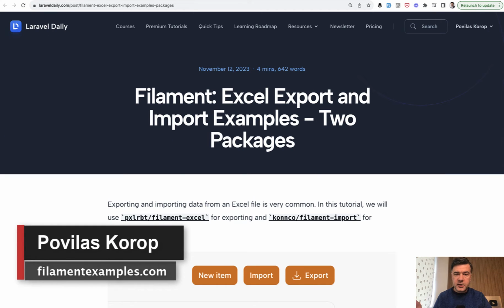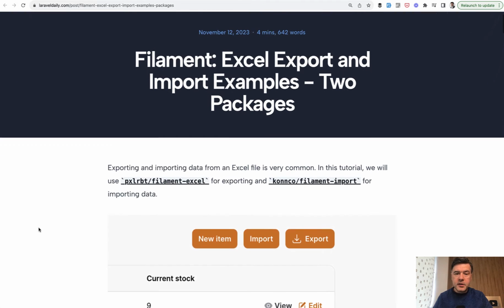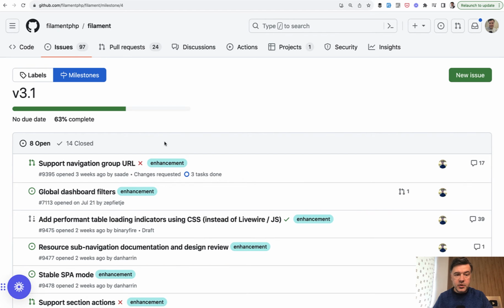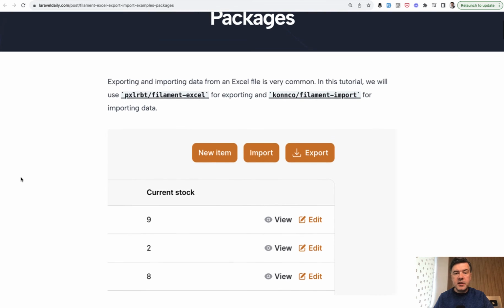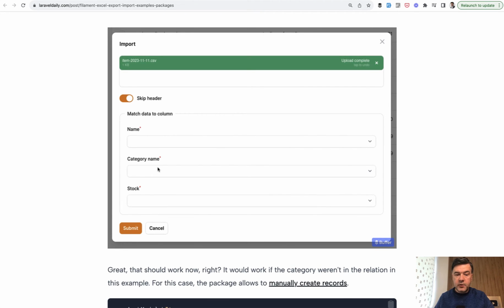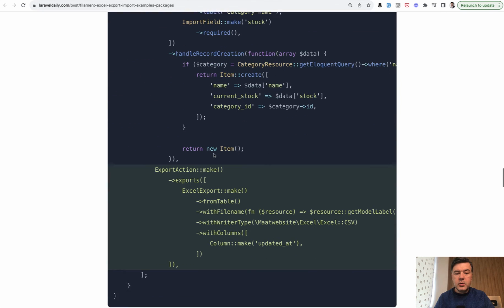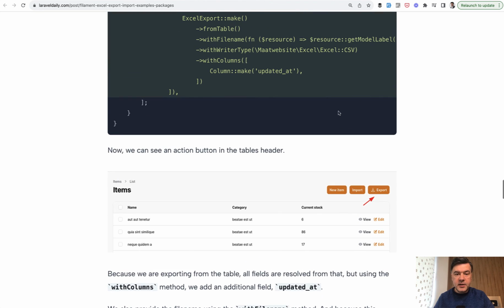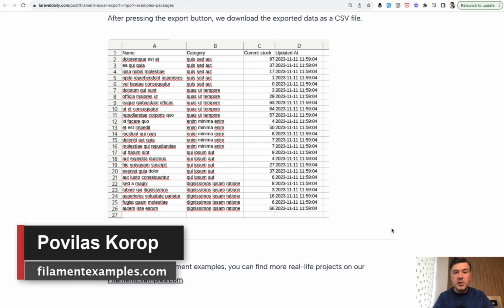Filament: Import/Export Excel with Two Packages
Video version of the article on LaravelDaily, showcasing packages for importing/exporting CSVs or Excel files.